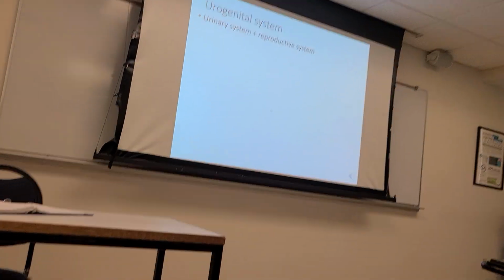Ichthy: Gas Bladder prt2 (audio)